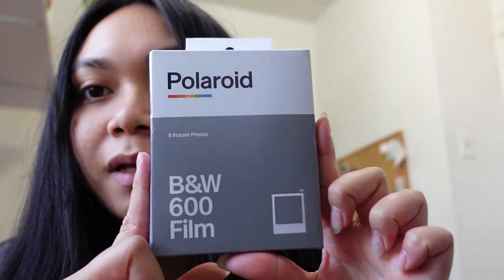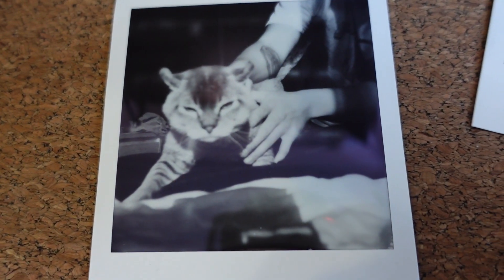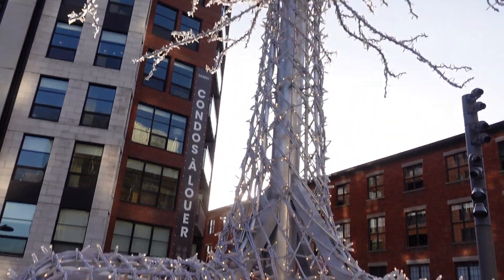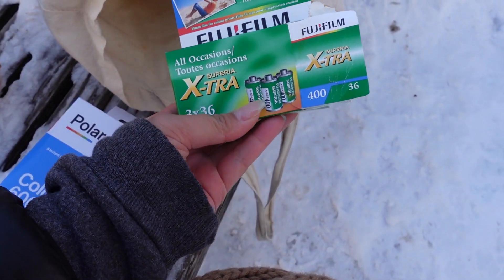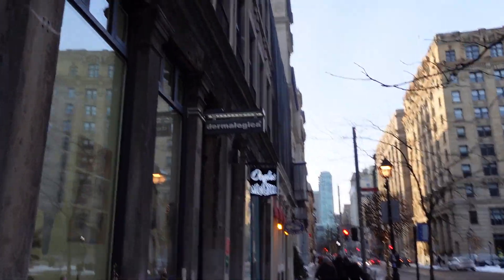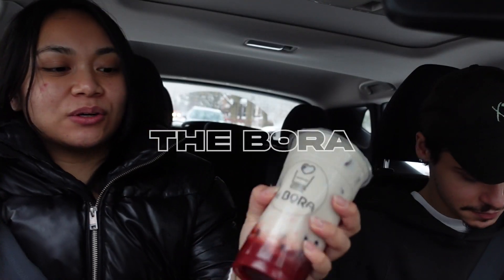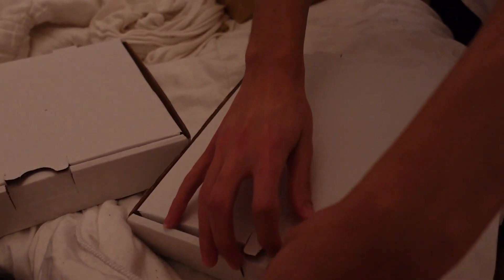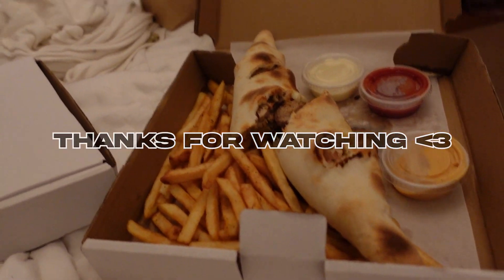WEEKEND IN MY LIFE VLOG | eat with me, facial at dermalogica, life with a curfew, polaroid LMS 600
In today's video, watch how I spent the weekend of January 8th.